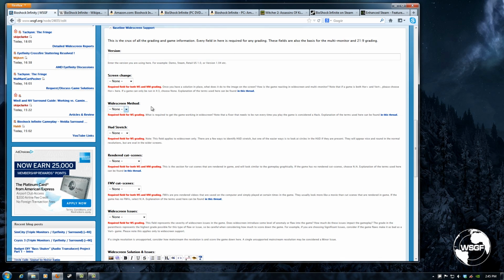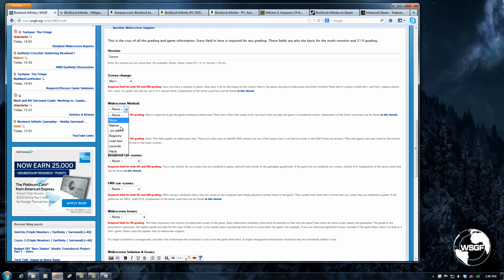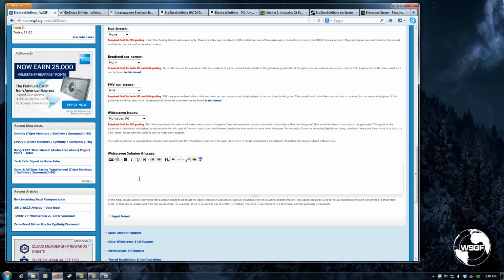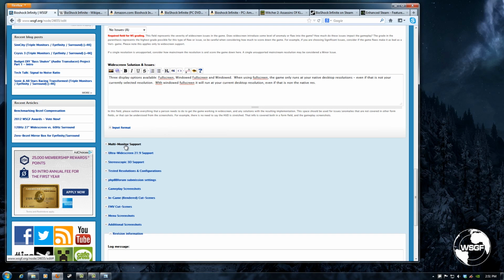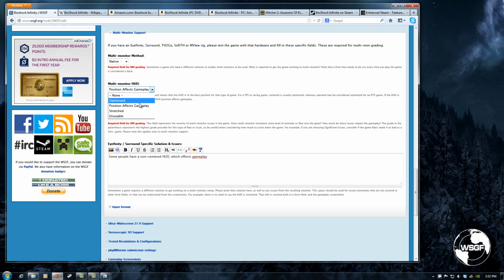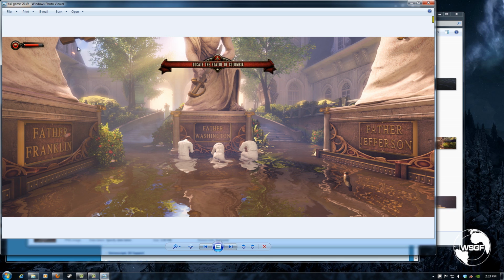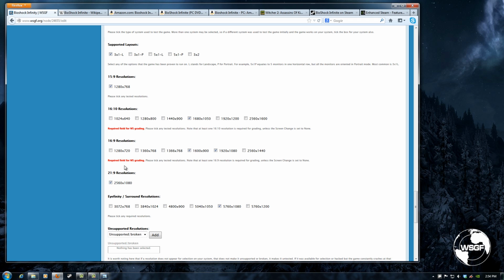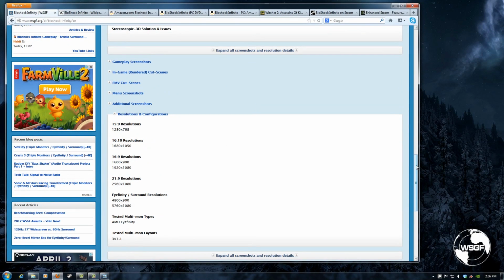WSGF Games Database - Updating Display Support & HUD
In this third section we go through adding the information required for grading.  These are the selections that outline if a game has native support for different display types, what is the screen change (Hor+, Vert-, Pixel), and how the cut-scenes and HUD behave.

While the tutorial videos do total 45 minutes, it doesn't actually take near that long to add a game to the WSGF.  Give it a try and help gamers everywhere.

==Series Info==

This is part four in a series on how you can add games to the WSGF database.  The four videos go in depth into how to prep for adding a game to the database, and adding the game info and images to the database.

We also spend a good bit of time with tips on how to make a successful entry that can be updated by others, and info on the grading requirements for games.